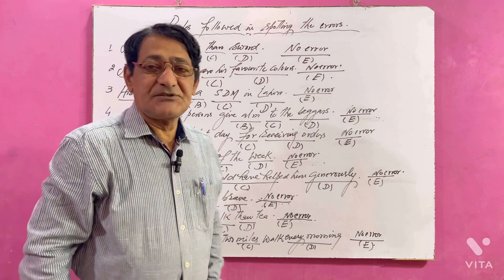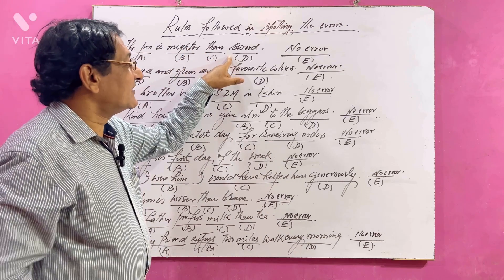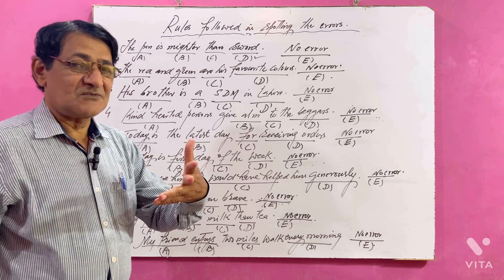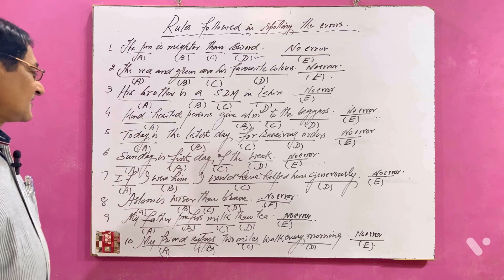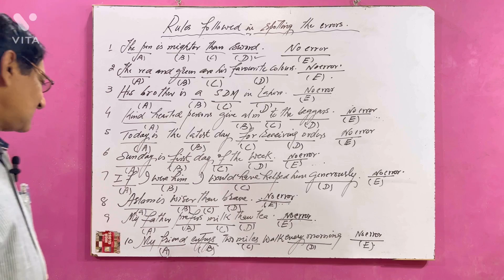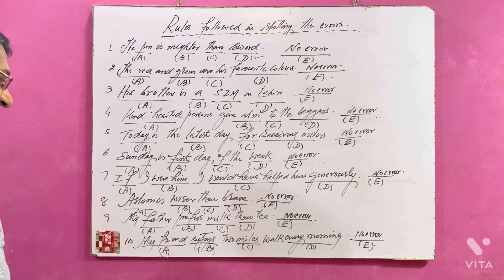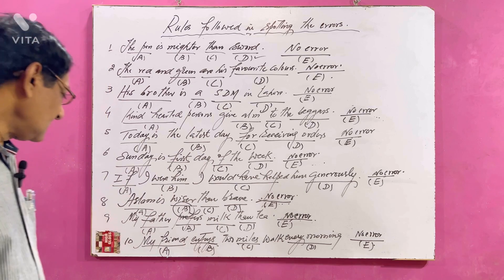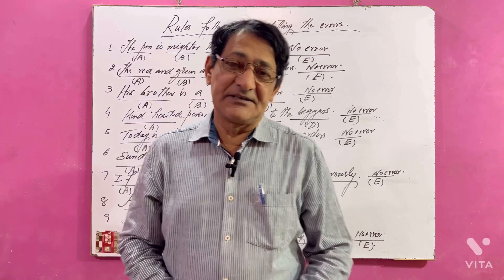Top 10 sentences with error watch it now how to spot error.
ERROR  SPOTTING

The questions asked in the error spotting test have grammatical errors in them .
The candidate is expected to find the error correctly .
Generally one question has one error but there can be multiple errors .
Some times it becomes difficult to tackle the question without practice .
Spotting errors in english is one of the most important topics .
An error spotting test is held to judge a candidate's complete knowledge of parts of speech and grammar .
Therefore a candidate should be able to identify the parts of speech correctly .
Eg: Anger. Is , not , a , productive ,

response , to. , Criticism .
In the above sentence anger is noun
Is. Is helping verb , not. is adverb ,
Productive is adjective .
Response  is noun . to is preposition.
Criticism is noun .
There are two types of error spotting  test
1. Traditional pattern of error spotting .
In this type of error spotting a sentence is divided in to four parts candidate has to find out which part contains error .
Eg : If I were him I would have helped him .
In the above sentence him is error because when the complement of verb is pronoun it has a subject form .
The correct answer is if I were he .
2  Errorless combination
In this type of question the given sentence has been broken up into four different parts.
The error if any will be in one or more parts of the sentence .
The candidate needs to select the option which contains the part of the sentence free from error and in case all are incorrect mark option 5 as your answer .